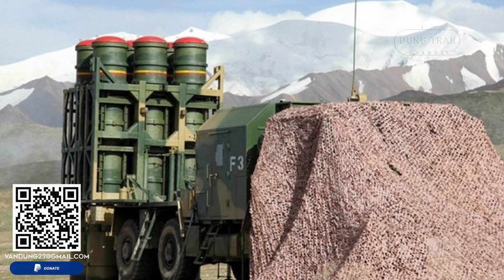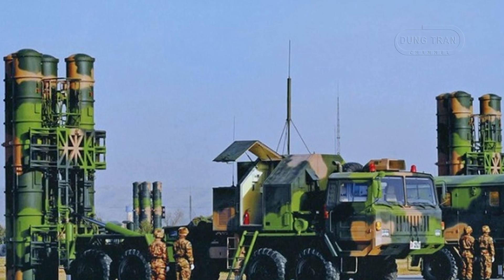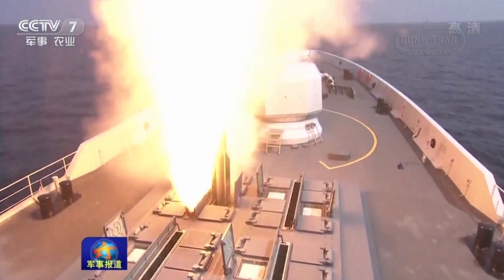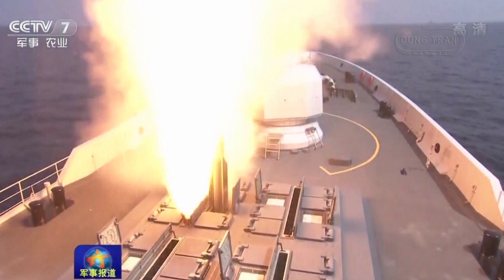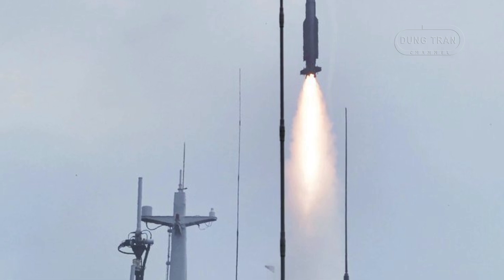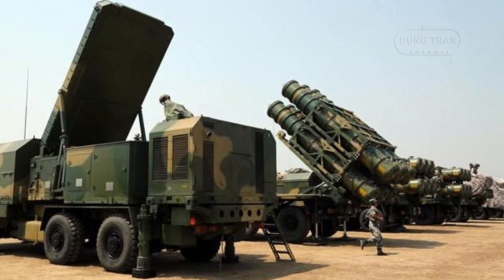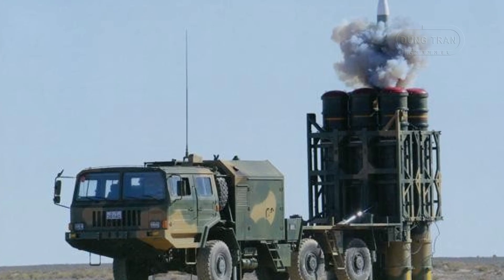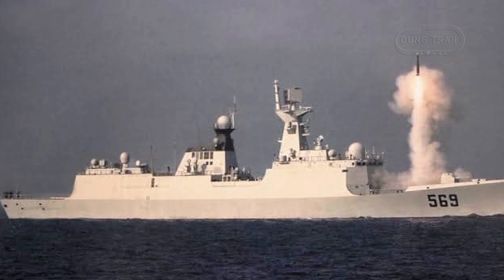China's HQ-16: The Versatile SAM Bridging HQ-7 and HQ-9 for Ultimate Air Defense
In this video, we explore China's HQ-16 surface-to-air missile (SAM) system, a key component in the nation's air defense strategy. Designed to bridge the gap between the short-range HQ-7 and the long-range HQ-9 systems, the HQ-16 stands out for its ability to intercept both high-altitude aerial targets and very low-flying threats at distances up to 40 kilometers. Discover how this versatile missile system provides comprehensive air defense coverage, ensuring protection across a wide spectrum of potential threats. Join us as we delve into the capabilities, design, and strategic significance of the HQ-16.

Thank you very much.
Best regards
Dung Tran.